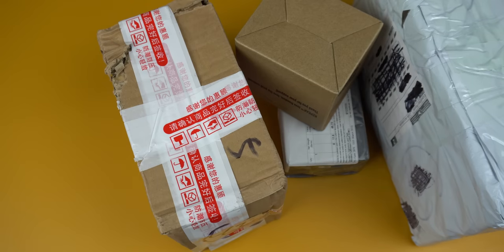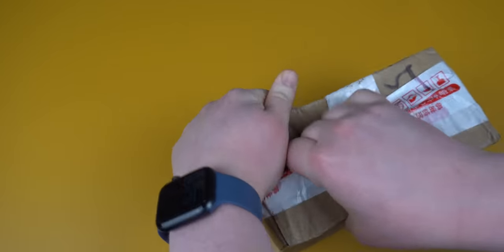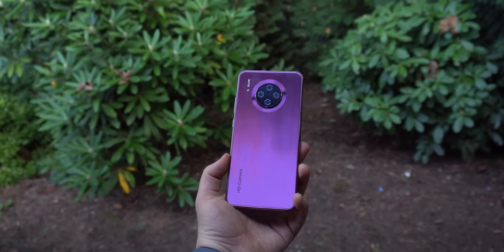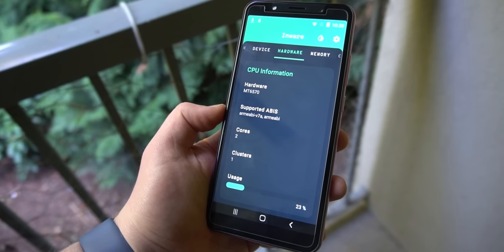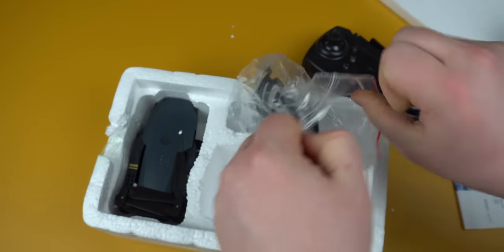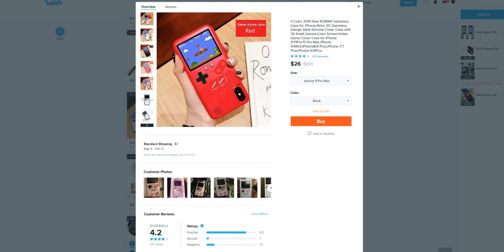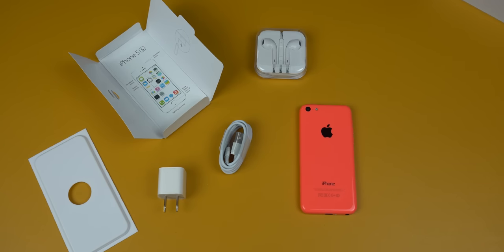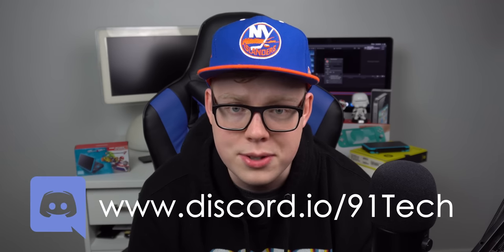I bought an iPhone on Wish - here's what I got!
Recently I spent way too much money on Wish, and today we get to see what we got!

0:00 - Introduction
0:36 - Bluetooth Speaker
2:20 - 'Mate 40 Pro'
7:13 - Drone
10:18 - iPhone
12:54 - Conclusion